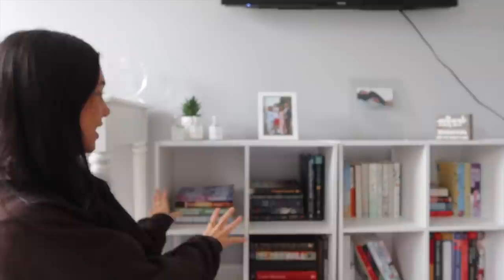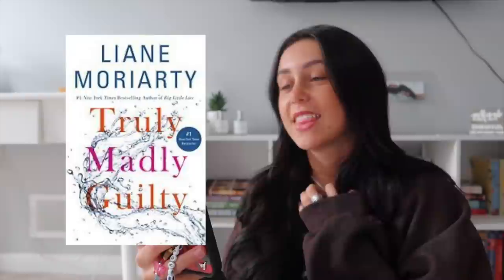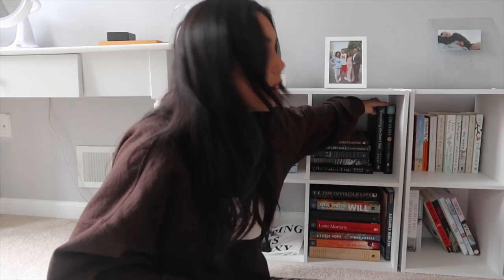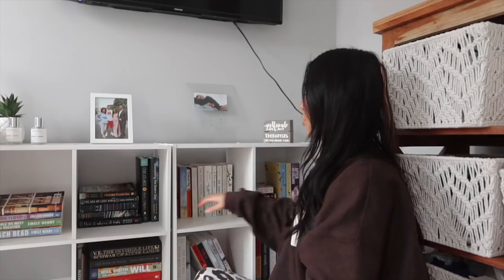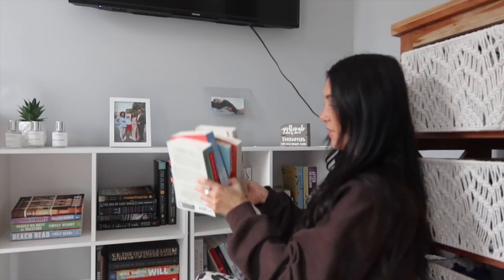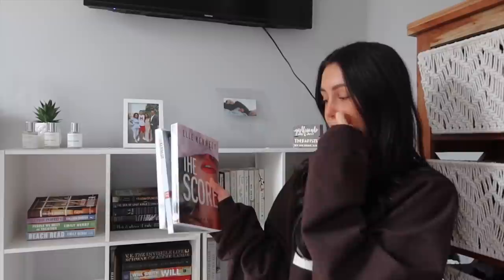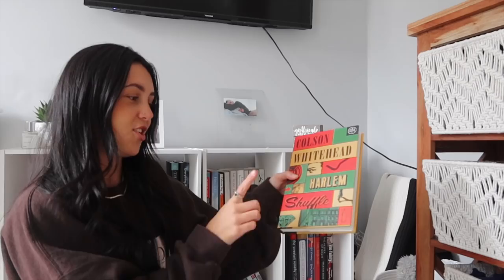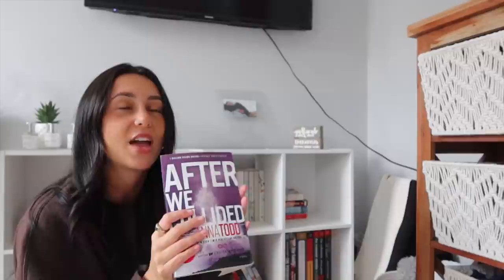BOOKSHELF TOUR | every single book i own!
campaign=SaraCorrolli

& i'll see you in my next one!

amazon storefront